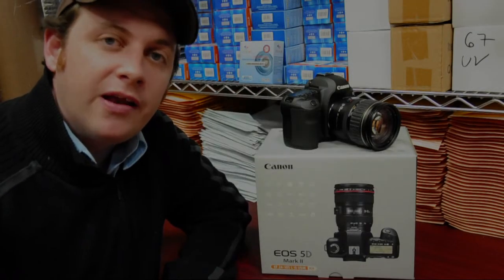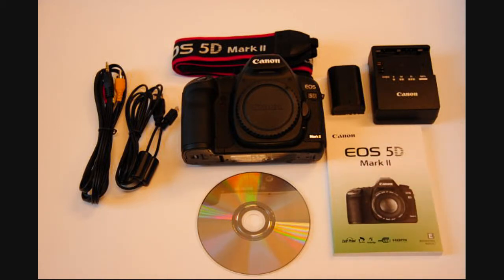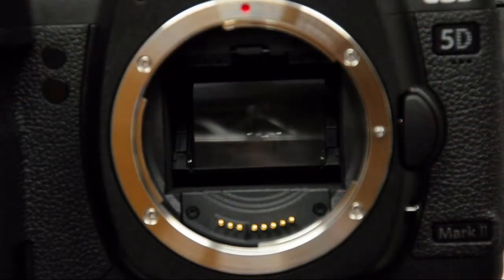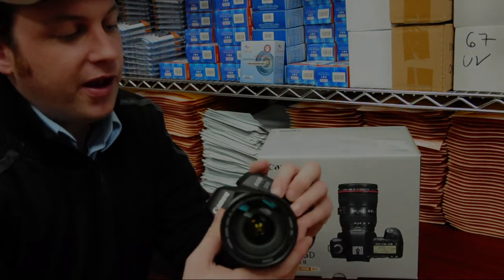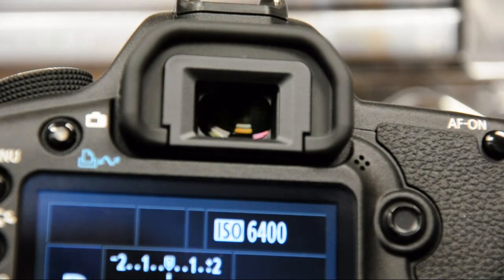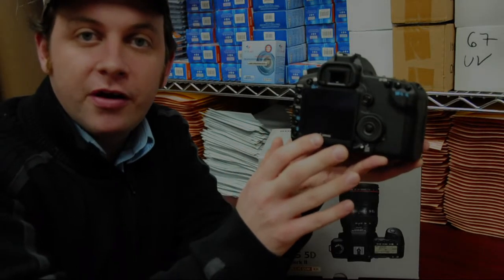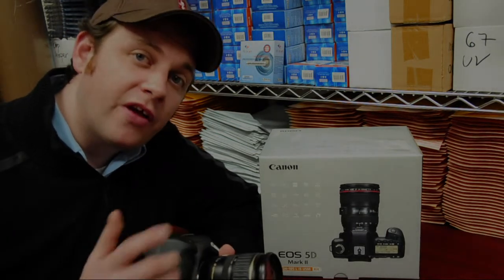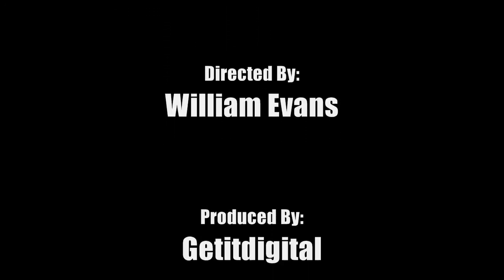getitdigital hands on Canon EOS 5D Mark II open and look review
getitdigital review open and look series for the Canon EOS 5D Mark II. We open the camera, go over the contents and then discuss some of the main features. It was shot with a Nikon D300s. You can view more open and look videos and read great articles on photography With William Evans.